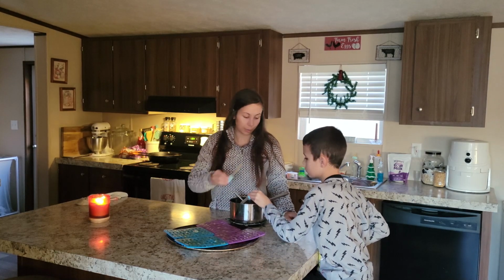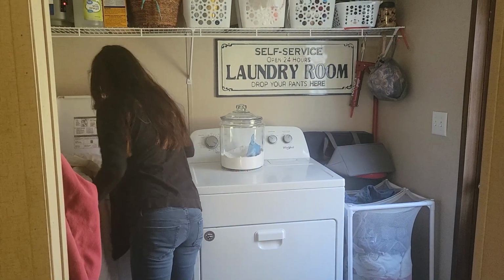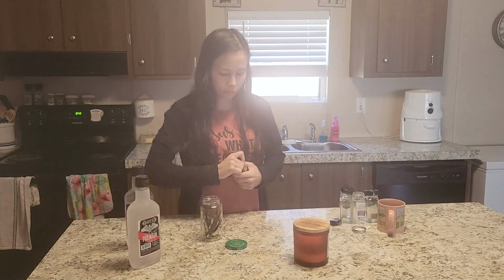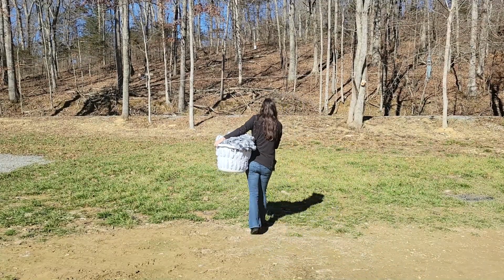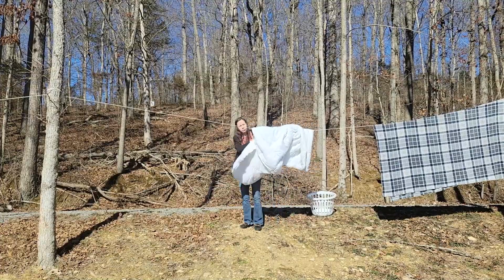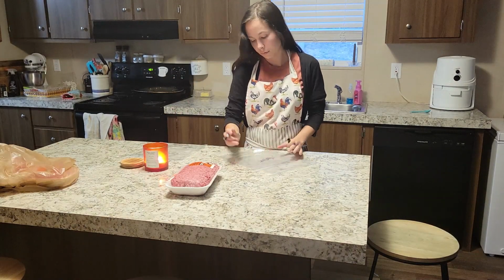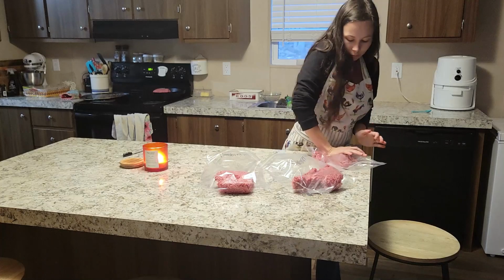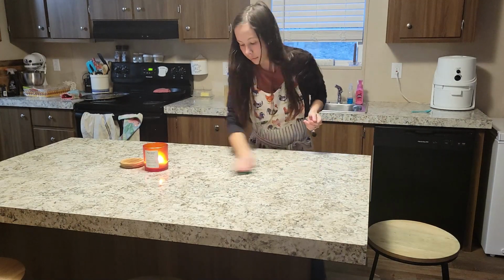CHECKING OFF SOME HOMEMAKING TASKS! | LAUNDRY MOTIVATION | HOMEMADE GUMMIES | VANILLA EXTRACT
Hey Ya'll welcome back! In todays video I'm completely some random stuff around the house that need to be done.

~EDITING + MUSIC: Filmora